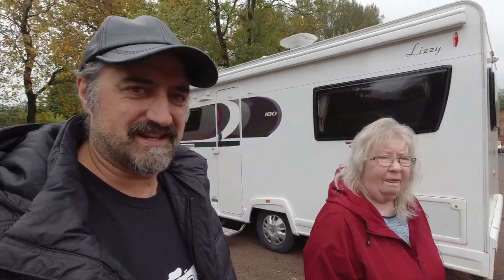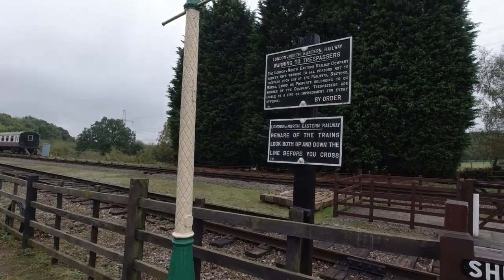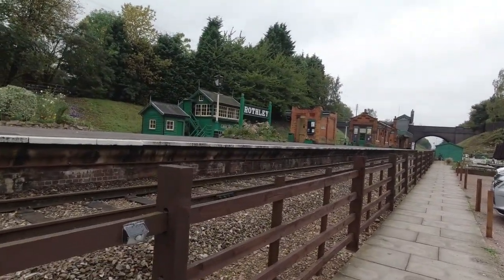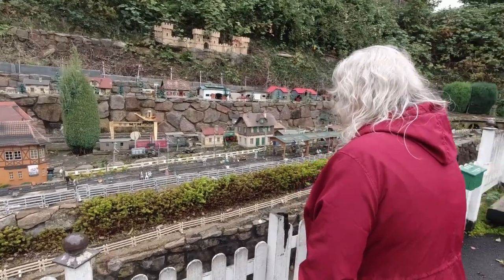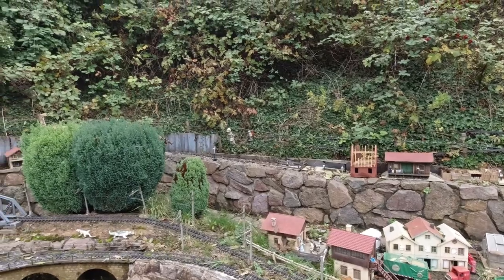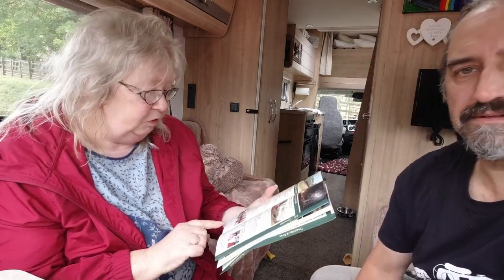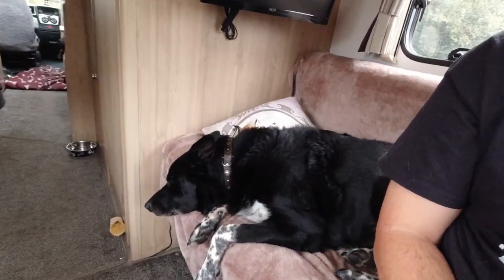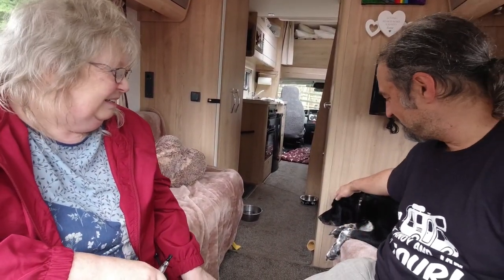Rothley Station Steam Railway. We LOVE Steam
We visit Rothley Station Steam Railway on the Great Central Line in hope to see some Steam Engines. It didn't quite work out. But you still get to see some great Steam Engine footage at Rothley Station courtesy of Martin Edwards who kindly allowed us to use some of his own footage. Thanks Martin, you're a Star!

Please check out his channel and sub to him...